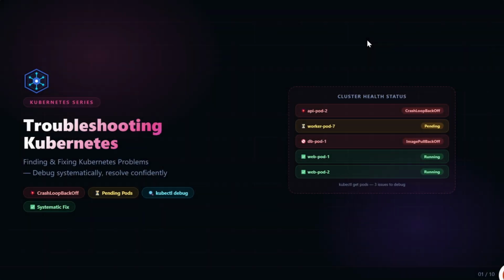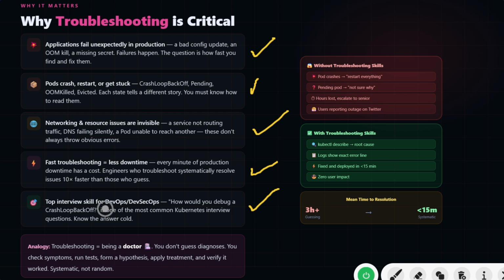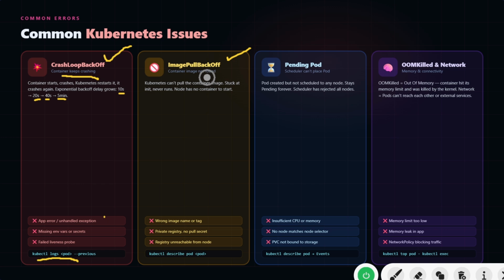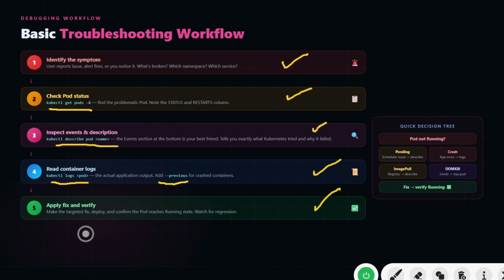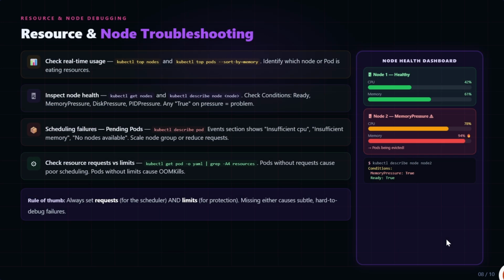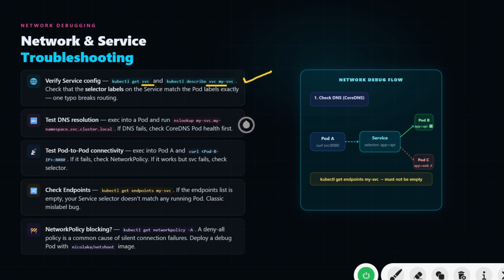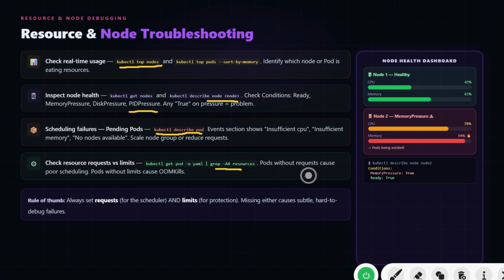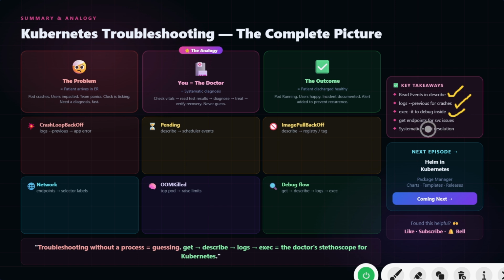Kubernetes Troubleshooting Explained | Debug Pods, Nodes & Cluster Issues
In this video, we will understand Kubernetes Troubleshooting and learn a structured approach to identifying, analyzing, and resolving common issues in Kubernetes clusters.

Troubleshooting is one of the most important real-world Kubernetes skills because production environments frequently encounter issues related to Pods, Deployments, Services, Networking, Storage, Resource Constraints, and Cluster Components.

📌 In This Video You Will Learn:
✔ What is Kubernetes Troubleshooting
✔ Common Kubernetes issues and failures
✔ Troubleshooting Pods and Containers
✔ Troubleshooting Deployments and Services
✔ Networking issue diagnosis
✔ Storage-related troubleshooting
✔ Node and Cluster troubleshooting basics
✔ kubectl commands for troubleshooting

💡 Topics Covered:
☸️ Kubernetes Troubleshooting
☸️ Pod Debugging
☸️ Container Failures
☸️ Service & Networking Issues
☸️ Storage Troubleshooting
☸️ Cluster Diagnostics
☸️ kubectl Troubleshooting Commands
☸️ Production Incident Analysis

This video is perfect for:
✅ DevSecOps professionals
✅ Students preparing for interviews
✅ Working professionals managing Kubernetes environments

By the end of this video, you will clearly understand:
👉 How to troubleshoot Kubernetes systematically
👉 Common causes of Pod and Deployment failures
👉 How to diagnose networking and storage issues
👉 Essential kubectl commands used in real-world troubleshooting